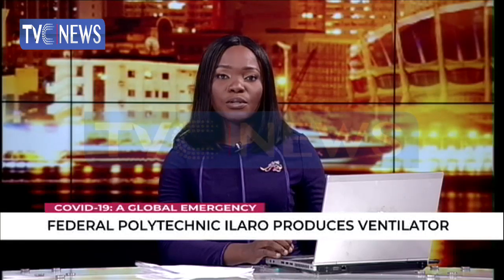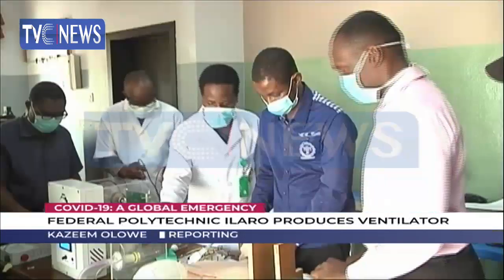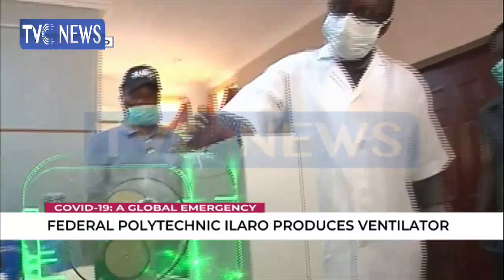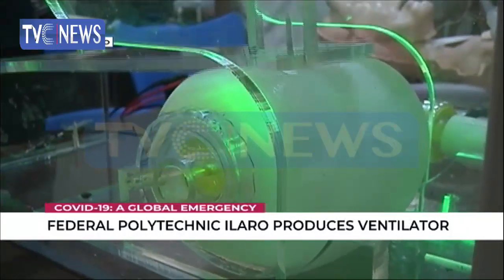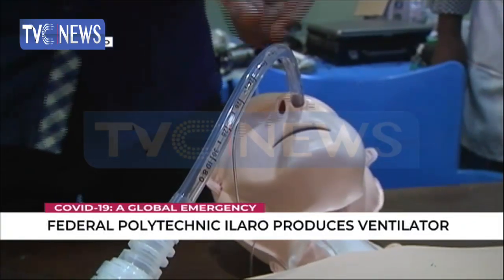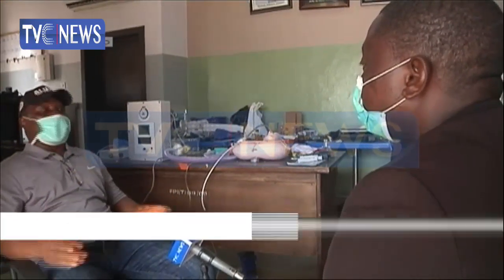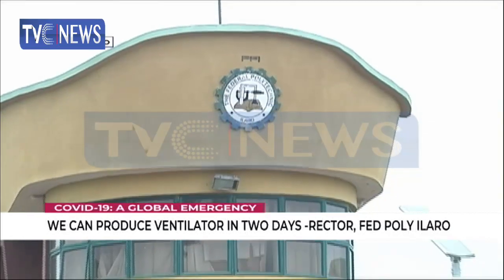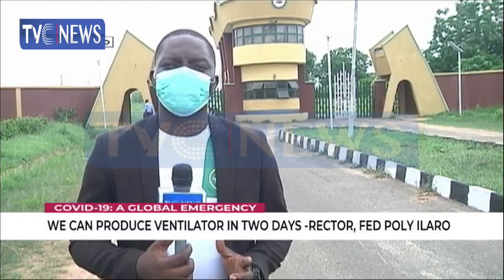Federal Polytechnic Ilaro produces Ventilator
As the demand for ventilators is high, the Federal Polytechnic,
Ilaro, Ogun State has designed the device under seven days, using locally sourced materials.

The Rector of Institution, Olusegun Aluko and his team say, with the support of the federal government, they are capable of producing the device under two days.

TVC News Kazeem Olowe reports

Download our mobile app for iPad, iPhone and Android or go to the store